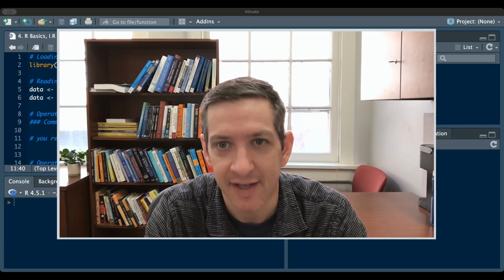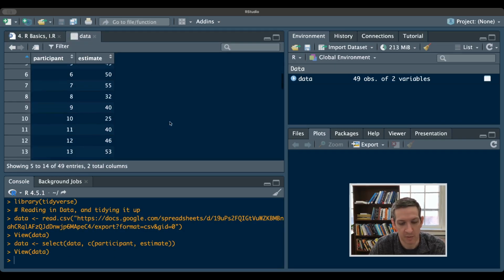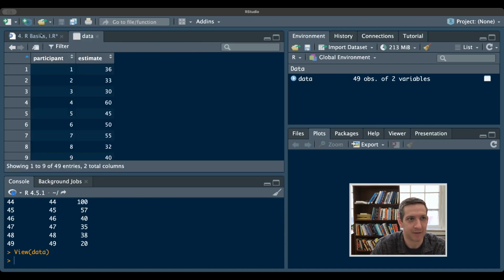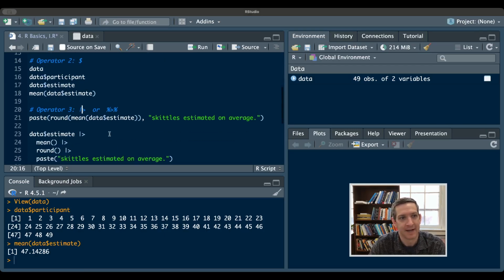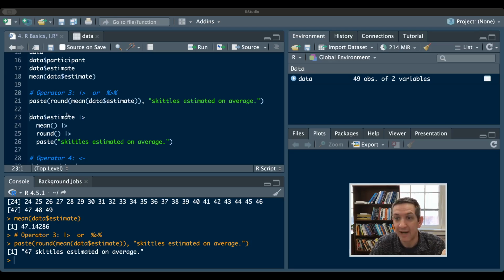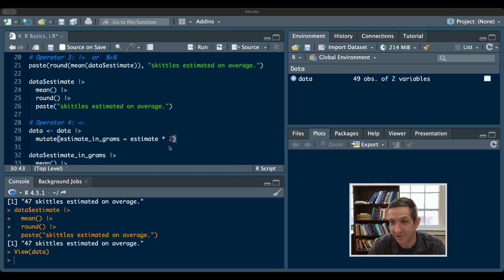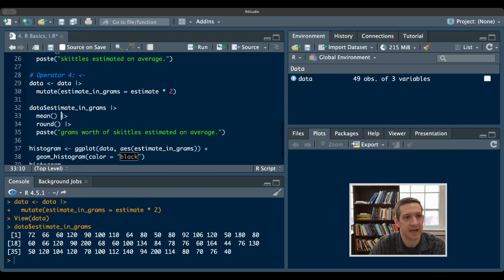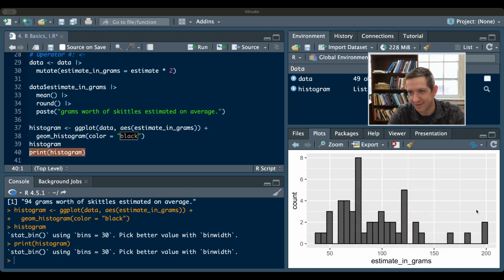R Basics, I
Learn the four basic "operators" or symbols used when analyzing data in R.